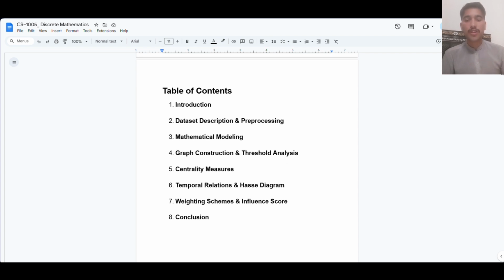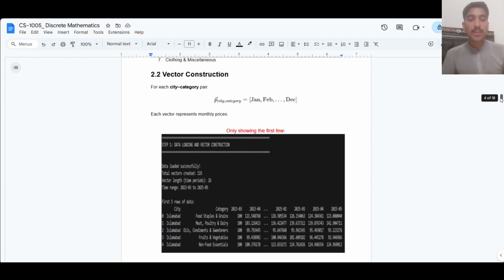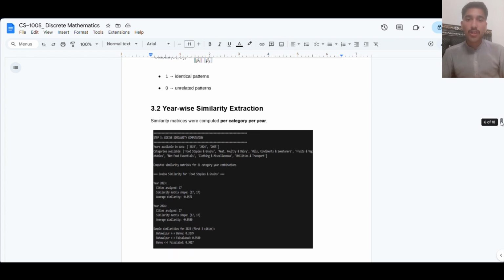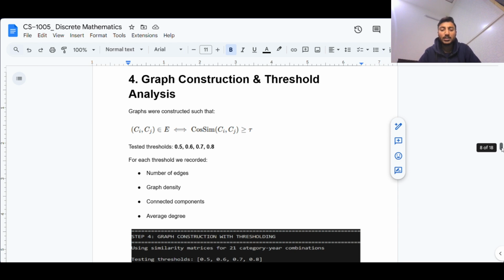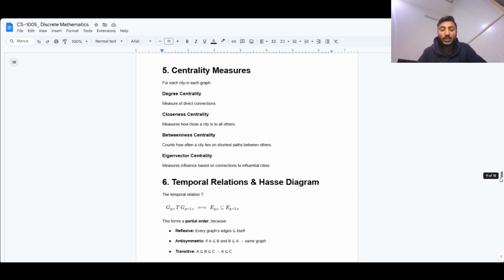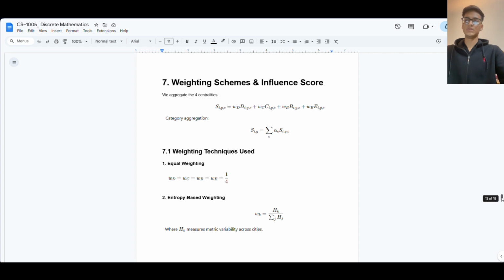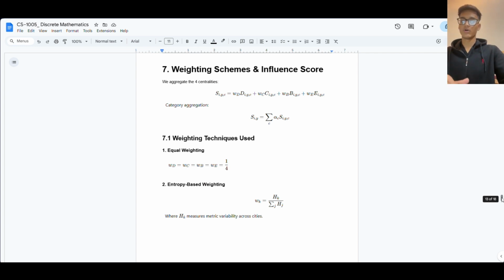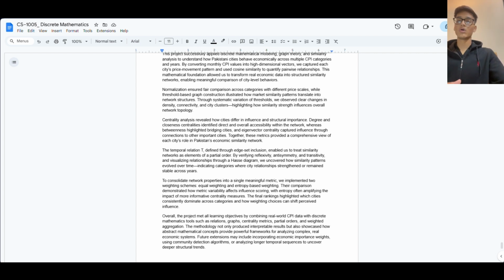Temporal and Category Based Price Similarity Network Analysis